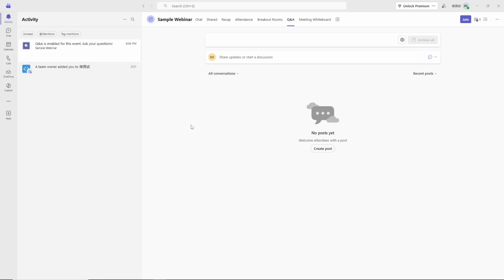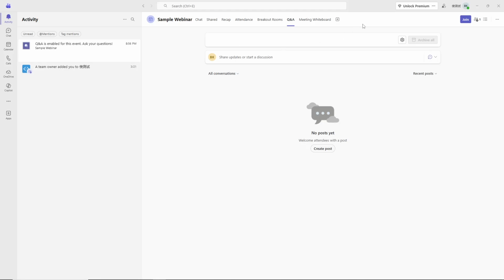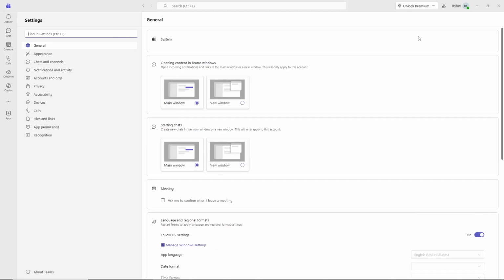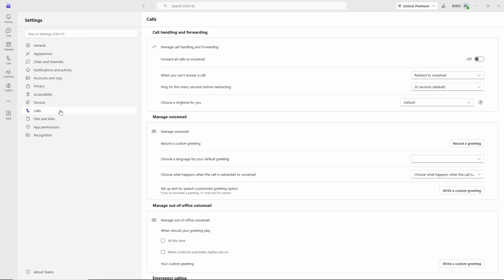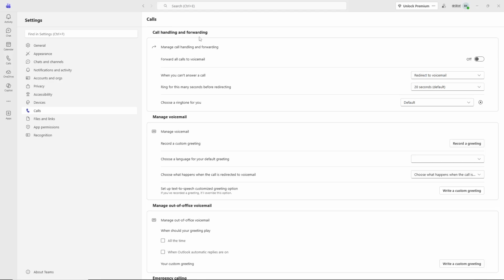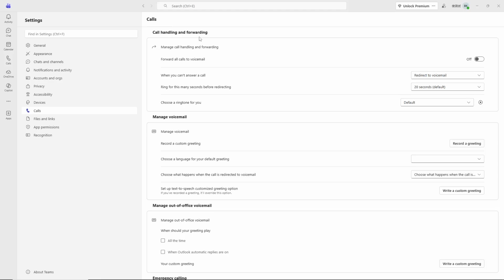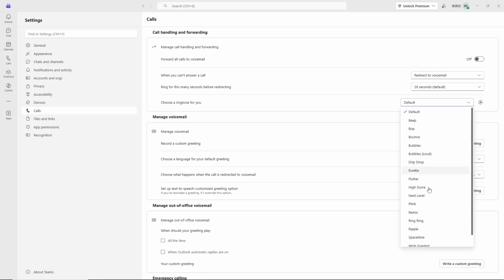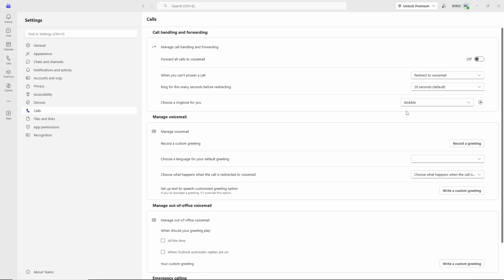How To Change Your Ringtone In Microsoft Teams (Tutorial 2026)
Along the way, you'll learn change ringtone Microsoft Teams, customize Teams call sound, modify Teams incoming call, set new ringtone Microsoft Teams, update Teams notification sound, personalize Teams audio settings, adjust ringtone in Teams app, how to alter Teams ringtone, setup custom ringtone Microsoft Teams, enable different Teams ringtone, choose new ringtone for Teams, configure ringtone settings Teams